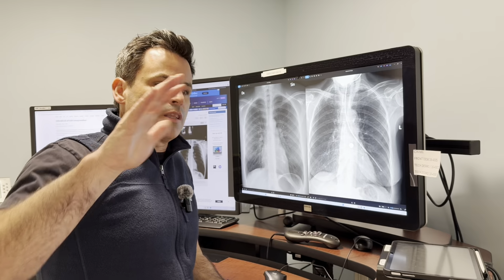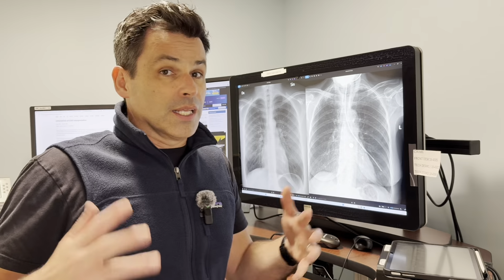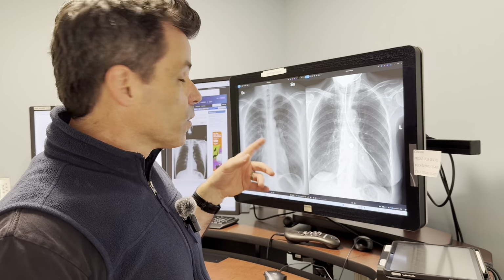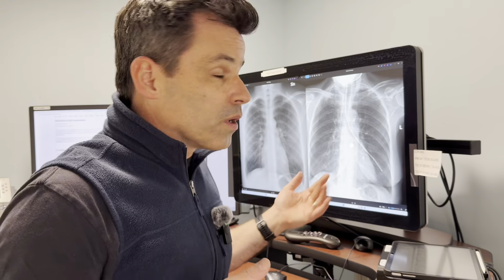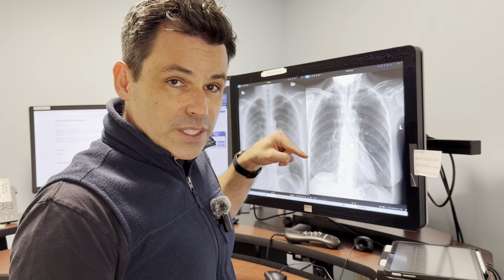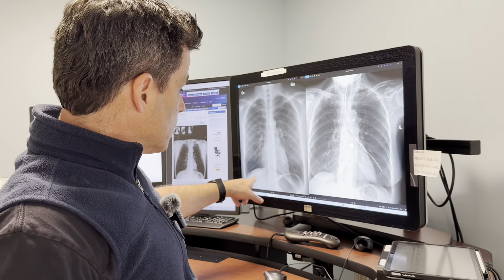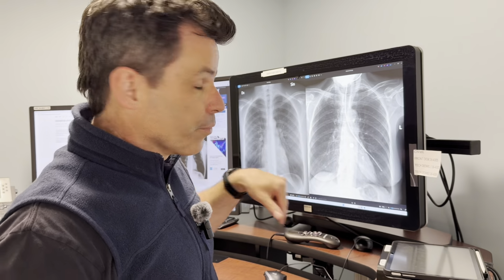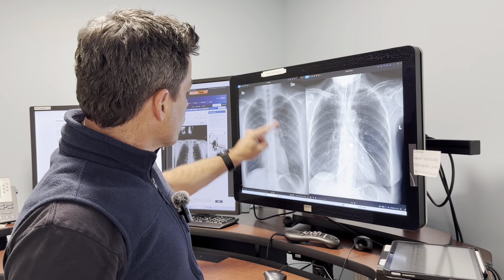You’re Reading Chest X-Rays Wrong — Here’s How Radiologists Do It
Stop reading a chest x-ray like a medical student!

We are all taught the ABCDEs of reading a chest x-ray, but honestly, this is NOT how radiologist read chest x-rays

In this video, I gave you a better mnemonic to help you read chest x-rays more thoroughly, ￼spot the findings that matter, impress your attendings or consultants, and ultimately provide better care for your ￼patients!